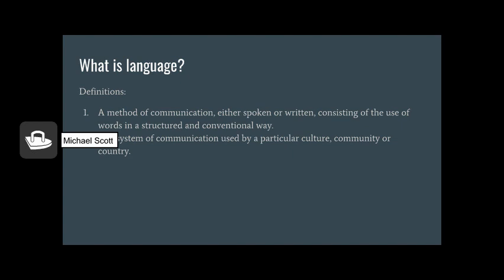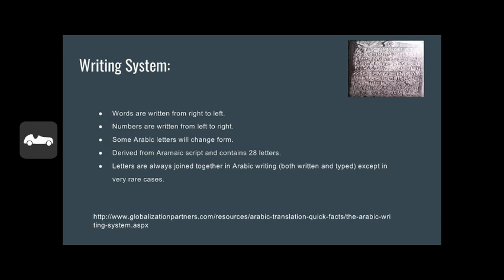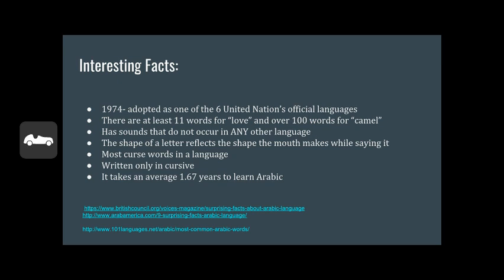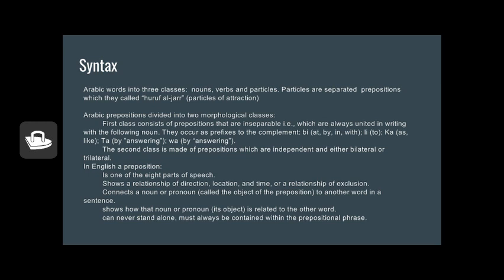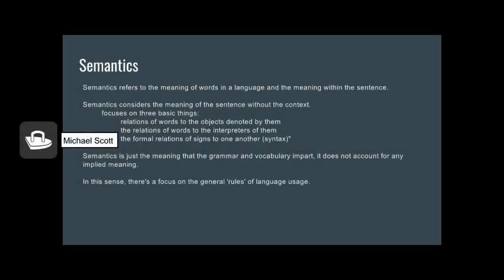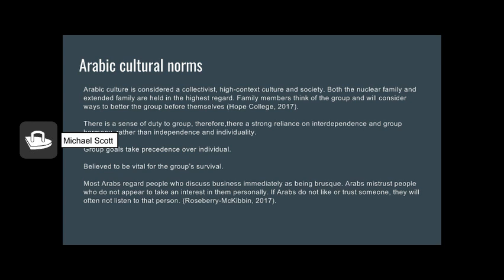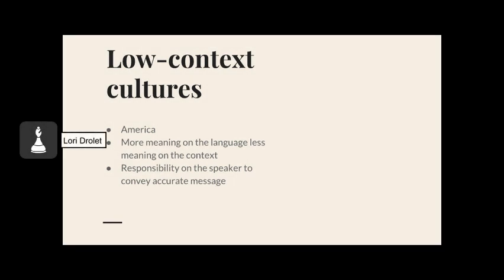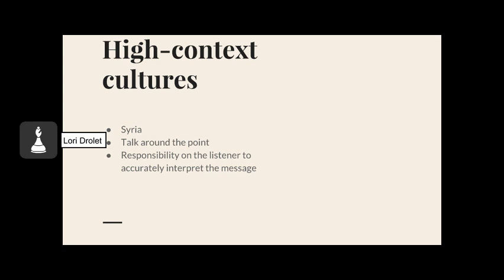Contrastive Analysis of the Arabic Language